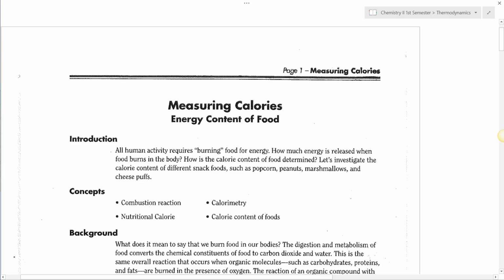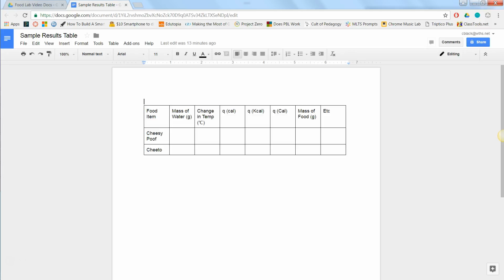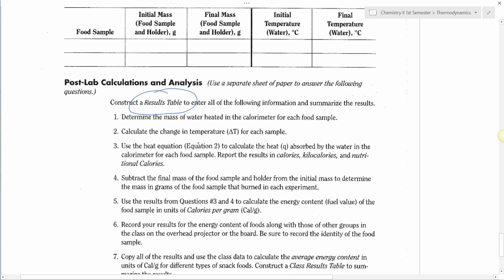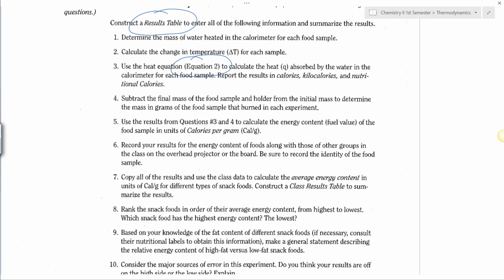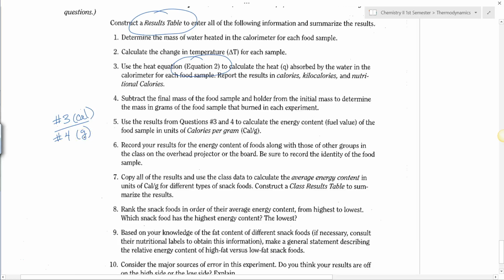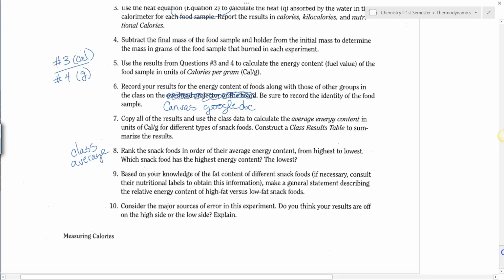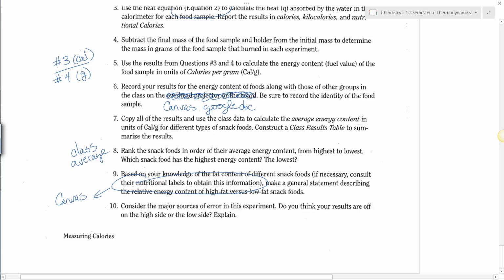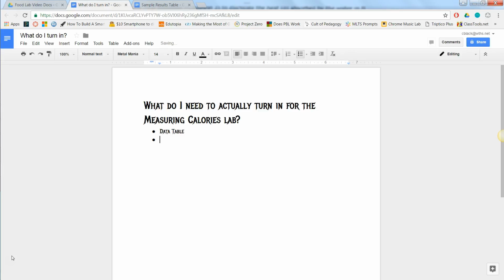Measuring Calories Post Lab Help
This video will help you to complete your Measuring Calories Post Lab.